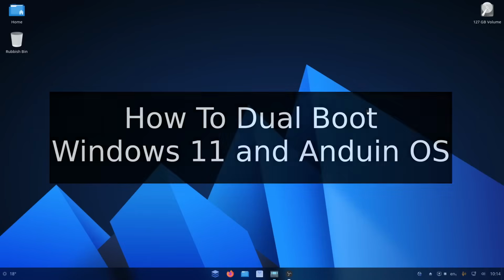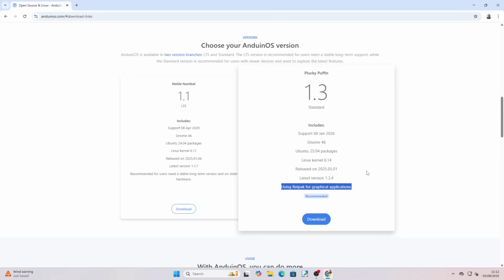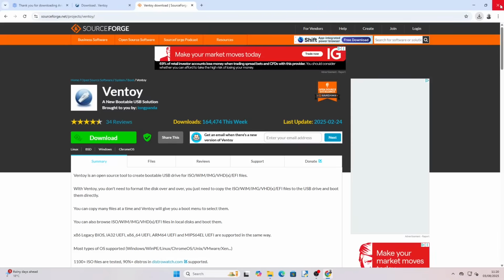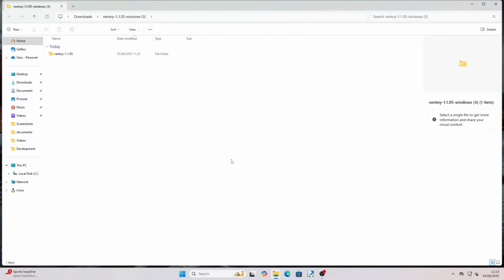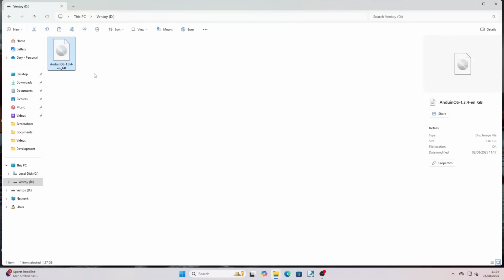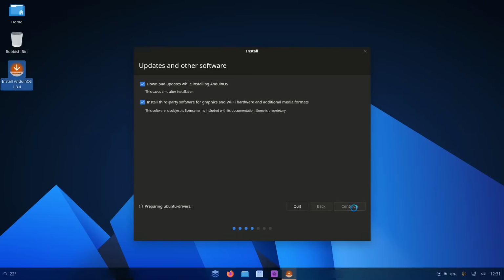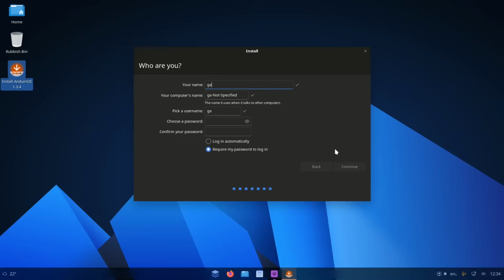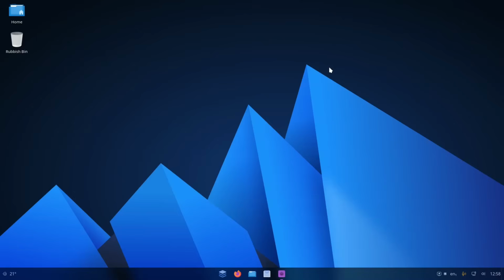How To Dual Boot WINDOWS 11 and ANDUIN OS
In this step by step guide I show you how to dual boot Windows and Anduin OS using a single drive.

It includes downloading, creating a USB drive and the full installation steps.